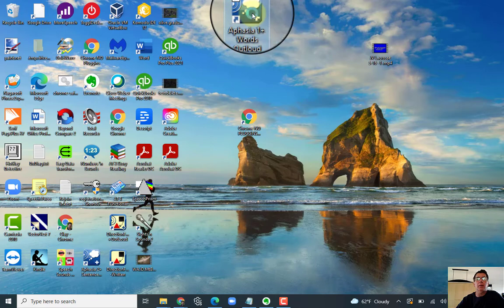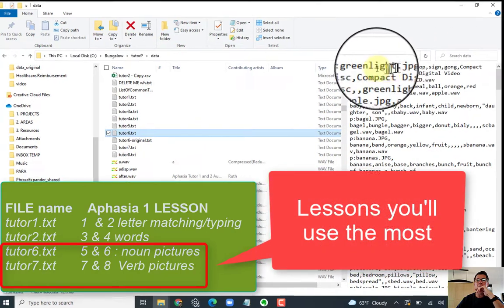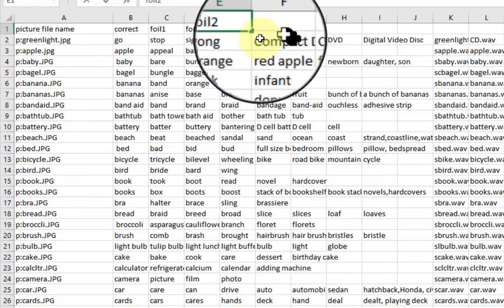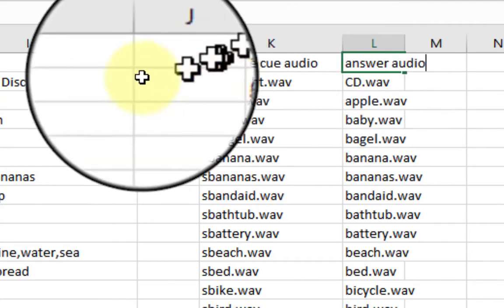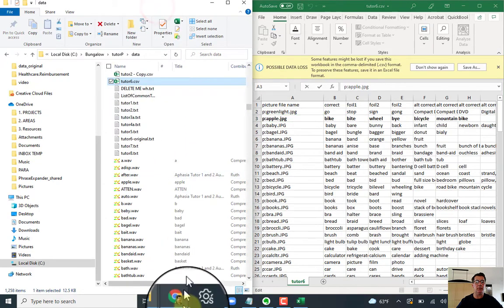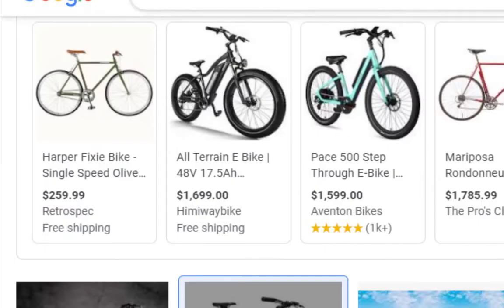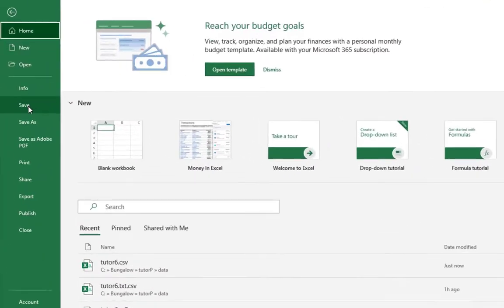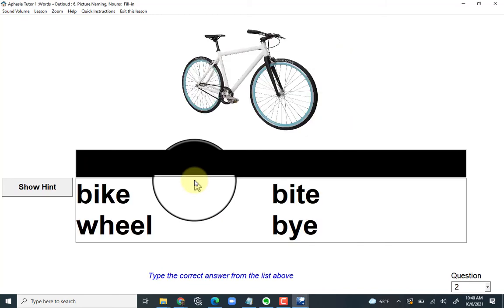How to manually add exercise to Aphasia Tutor 1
Note that this is an unsupported feature.
If you foul up any files, you can just reinstall Aphasia Tutor 1: Words+Outloud and delete all changes you made